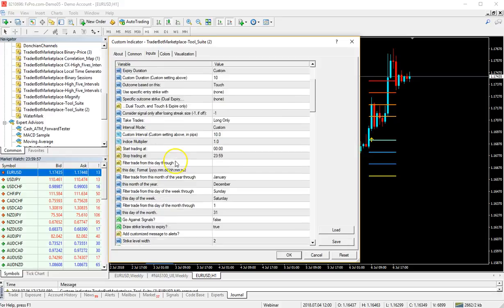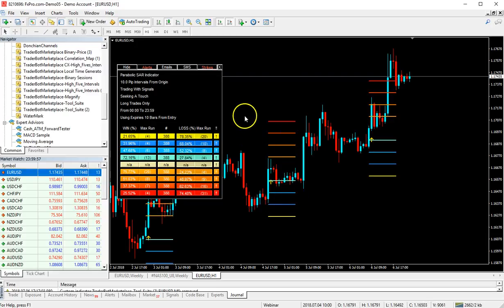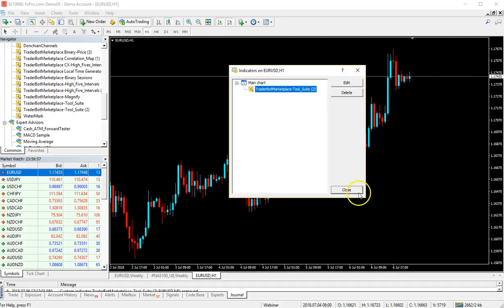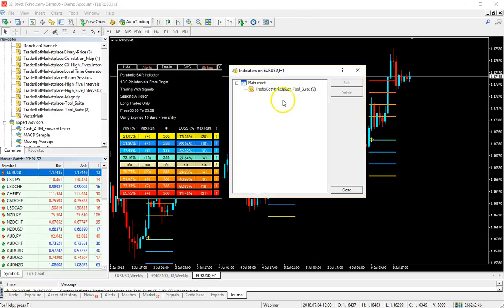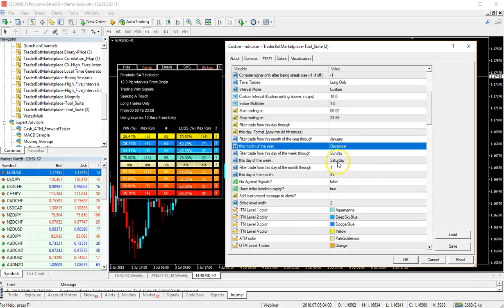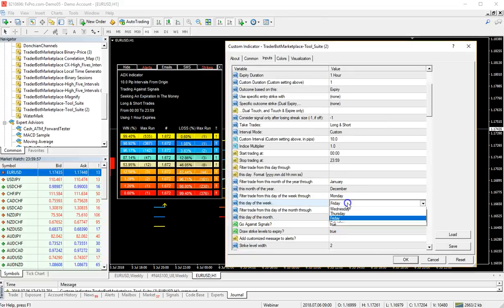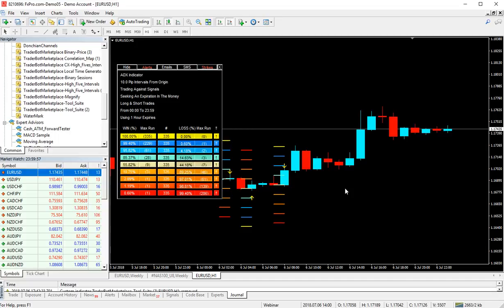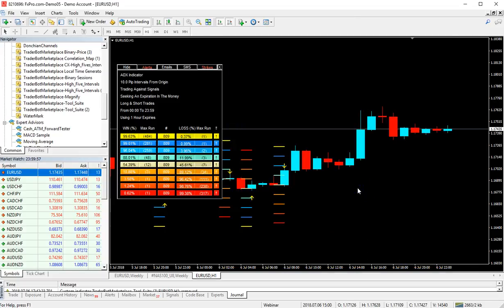Filter Trade with Month Days etc